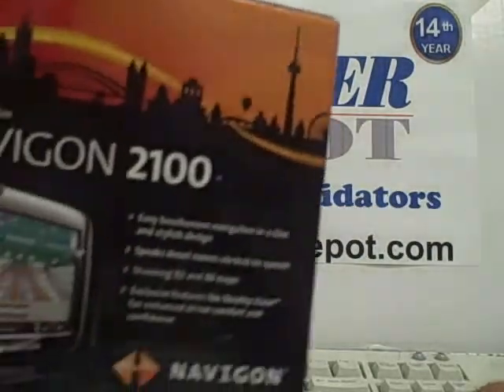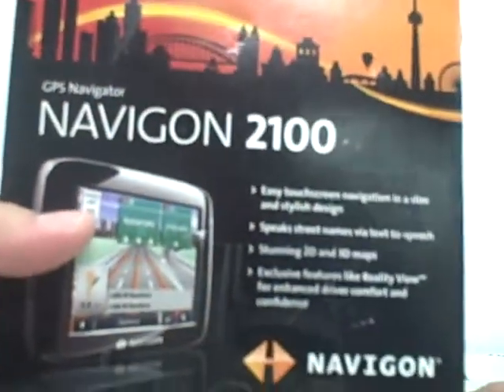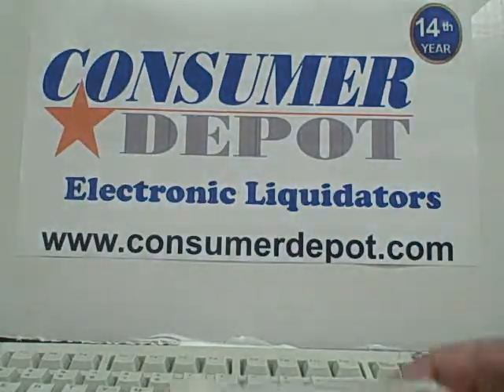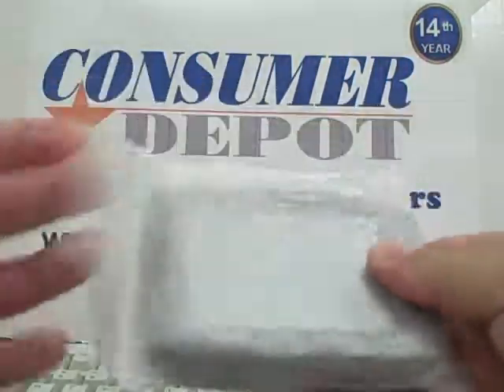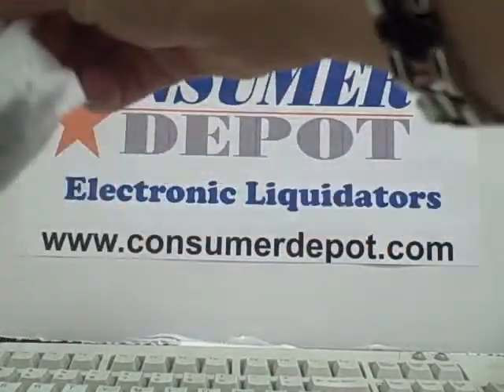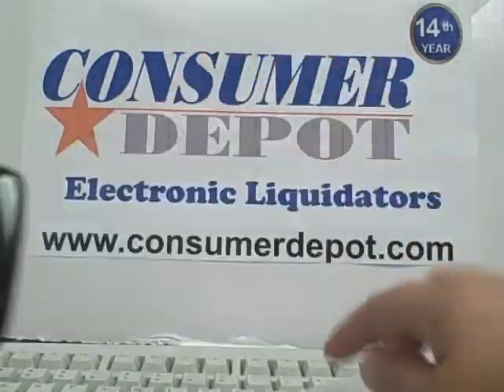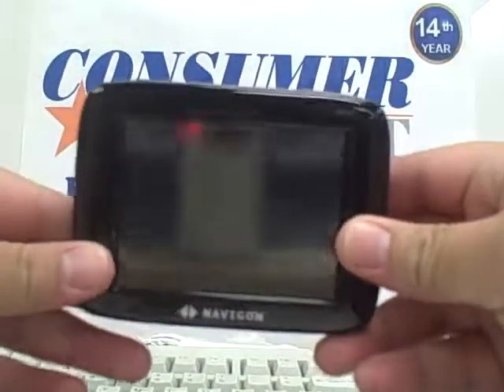Unboxing the Navigon 2100 GPS Touchscreen Navigation System Consumer Depot